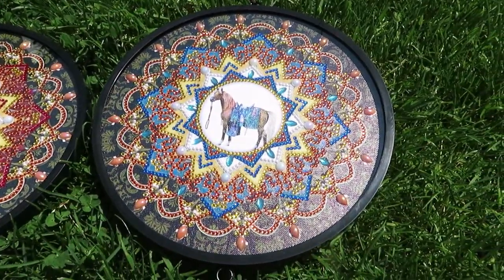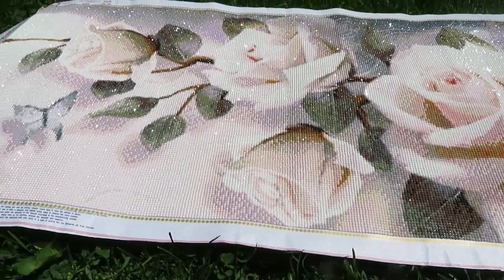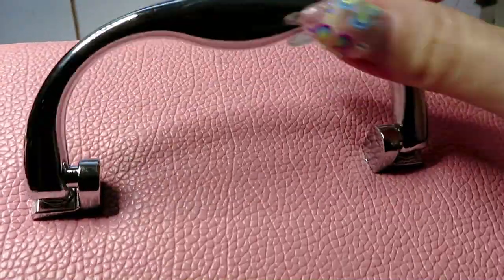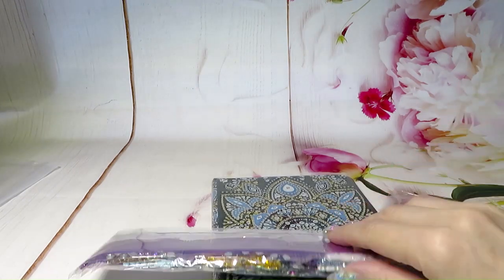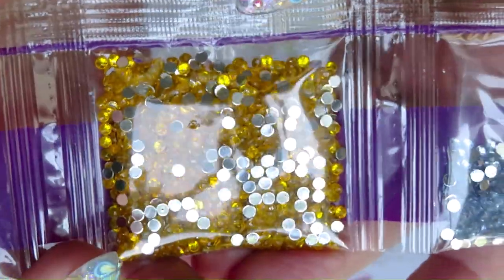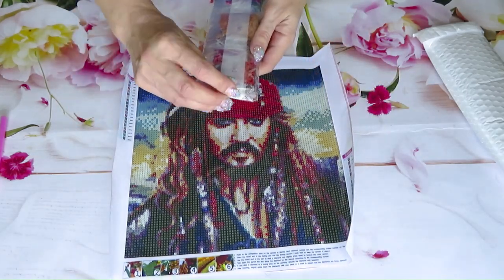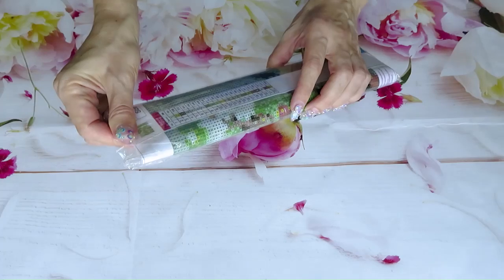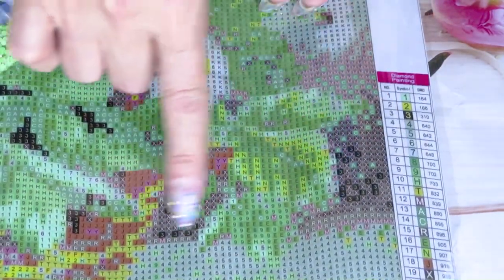Fansells PR Unboxing Showcasing Finished Projects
We have another PR unboxing from Fansells. Also i will give you some showcasing of the finished  projects from this Company. This is Part 1 and two more to go!

Equipment I'm using in my videos:
FB Group: Diamond Painting For All Ages